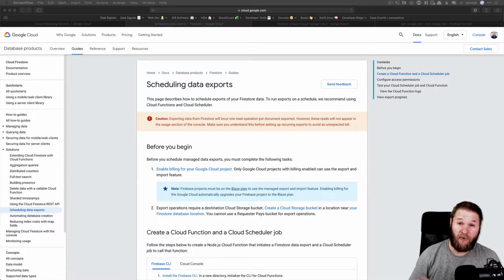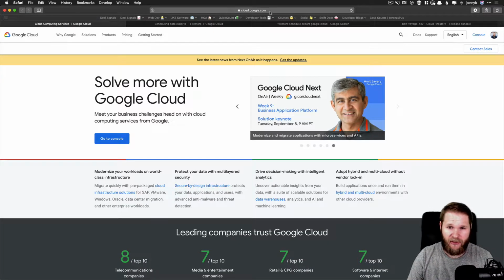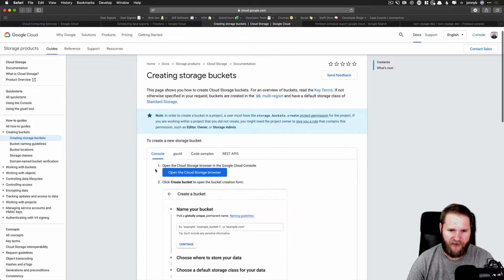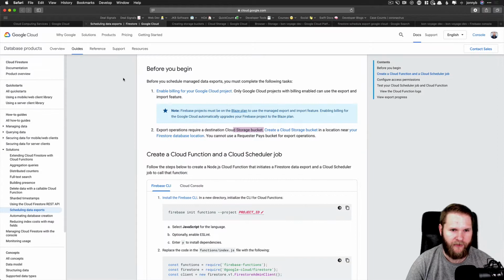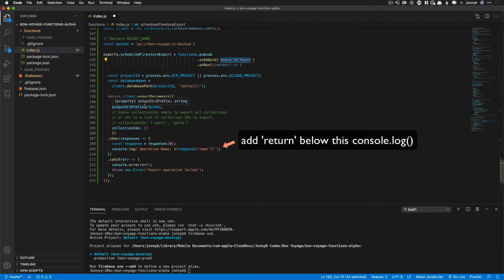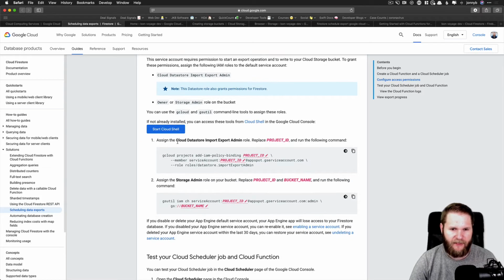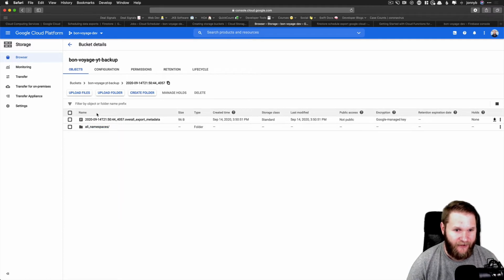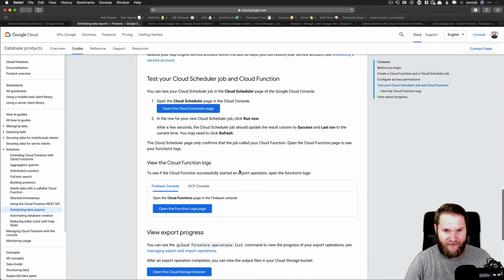How To Schedule Firestore Backups Using Cloud Functions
Ever wondered how to make backups for your Firestore data? Wonder no more!

And if you like my teaching style and want to learn how to build out your own eCommerce app, check out my brand new course and use promo code PRE_SALE at jonnybcodes.com to enroll for 50% off.

Import Data:
gcloud firestore import gs://[BUCKET NAME]/[EXPORT PREFIX]